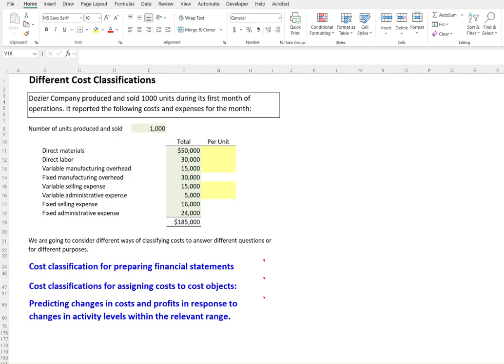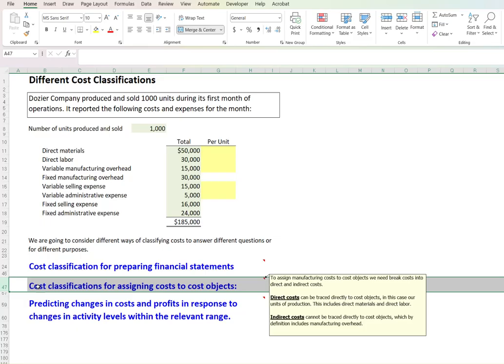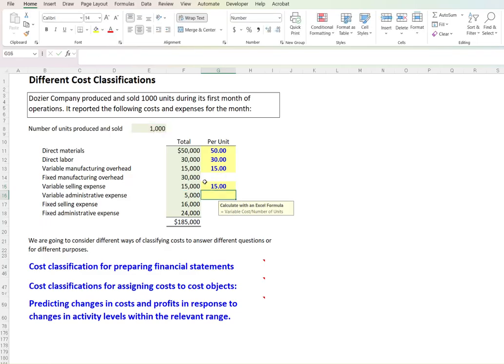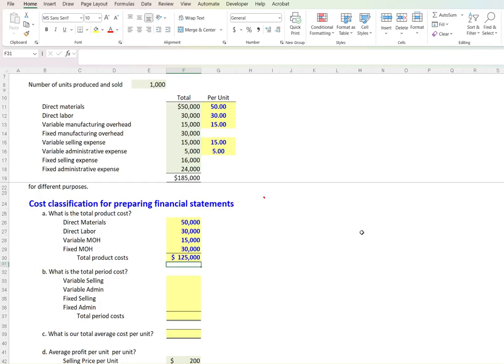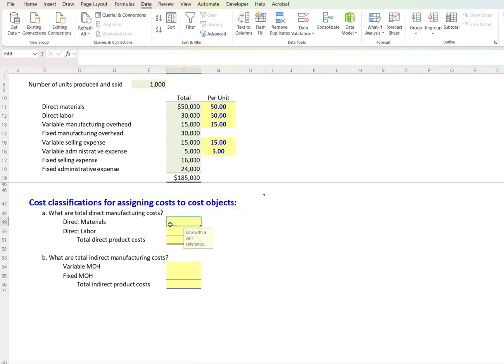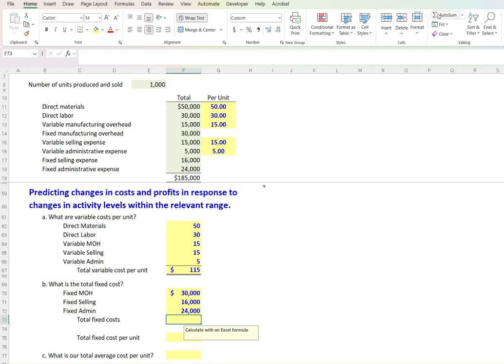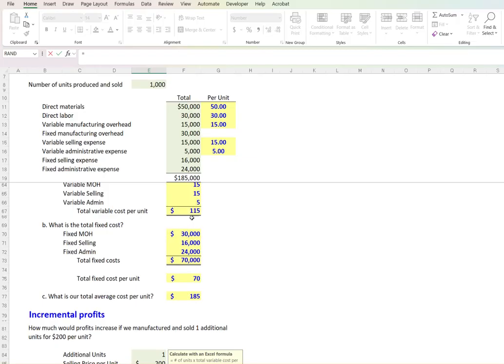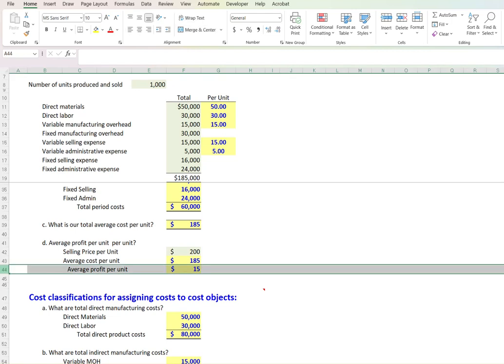Excel Cost Classification Video Chapter 1